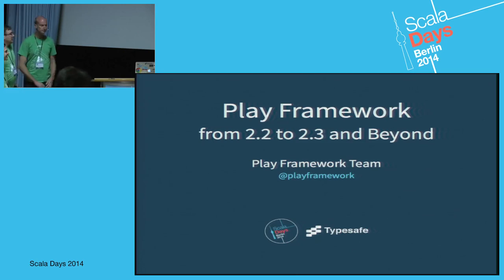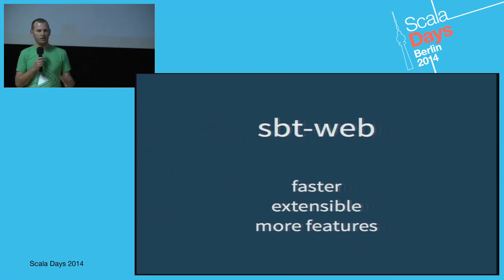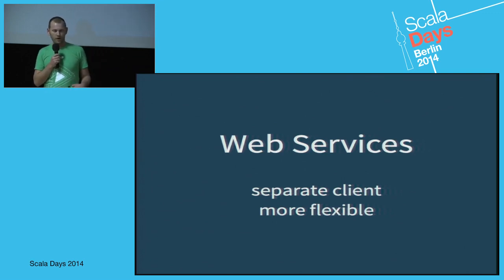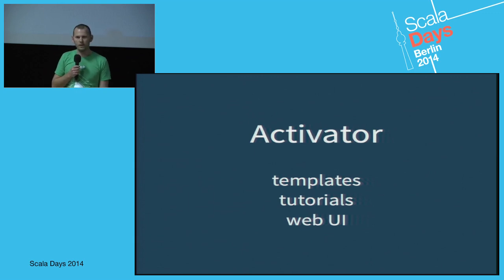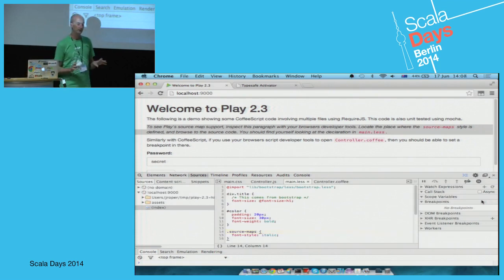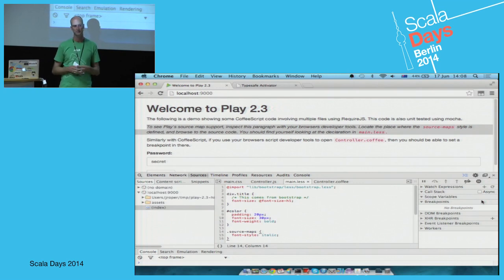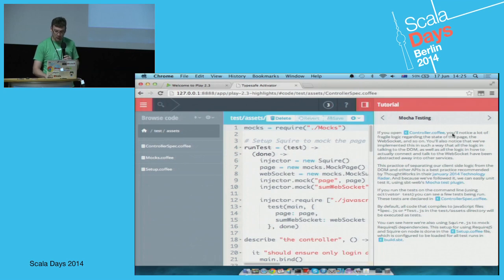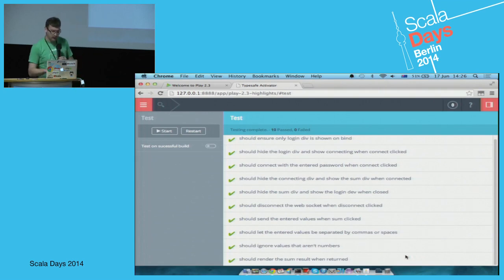Play Framework - from 2.2 to 2.3 and Beyond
Play 2.3 is a big release with a focus on streamlining client side development and Java 8 support. The future holds many new things including a simpler reactive IO API, and better integration with Akka through akka-http. In this presentation the core developers of Play will showcase how Play 2.3 and future releases will make your code simpler and more fun to develop.

Author:
Play Framework Team
The Play Framework team (James Roper, Rich Dougherty, Peter Vlugter and Christopher Hunt.